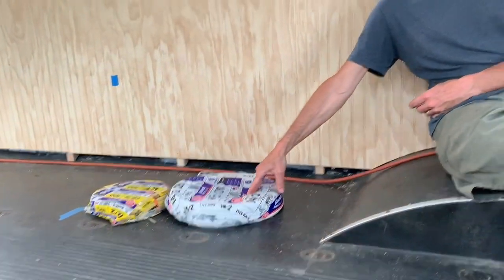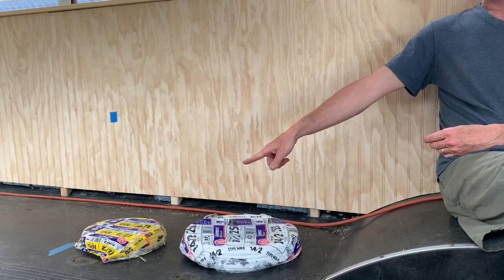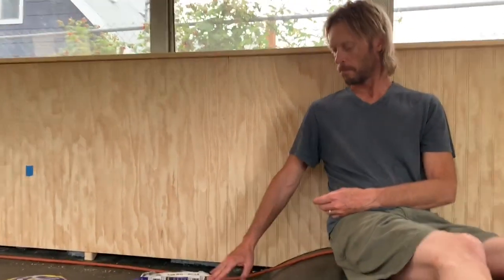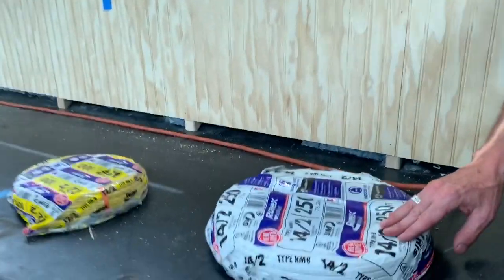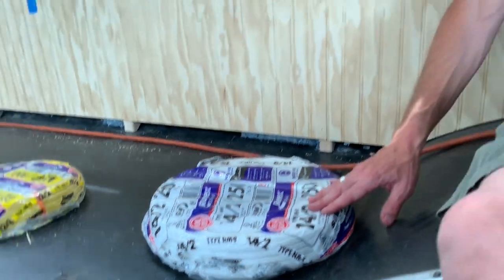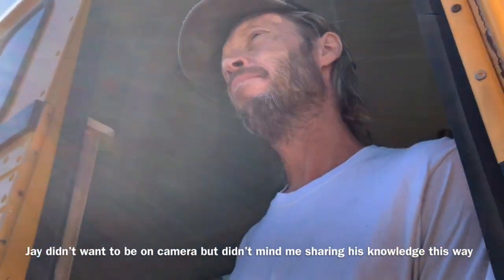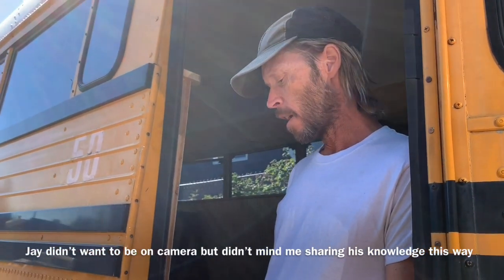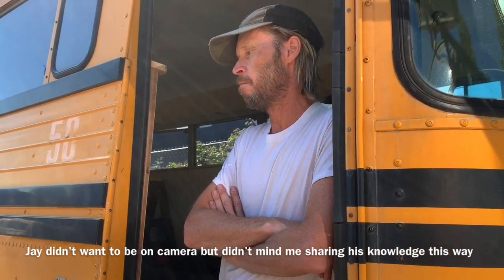Talking through our Electrical Needs in the Bus | 1989 Crown Super oach Skoolie Conversion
Yep. :-) We are the Kingdom Family and we just bought a 1989 Crown Supercoach to convert into a skoolie. We call it our Second Exodus Bus. We are going to become mobile and escape the city to serve ladies in our ministry by bringing them and their families in-person encouragement and joy during this trying time in Earth's history. As we go we will find adventure in nature along the way. We are total newbies at this conversion thing, have no money to do this and we both have full-time ministry jobs––but we are super good at embracing new adventures and trusting YHVH Elohim to provide.